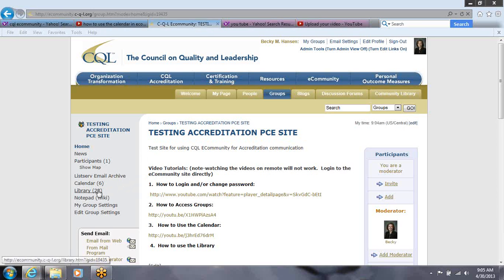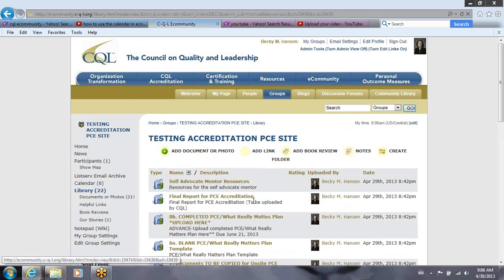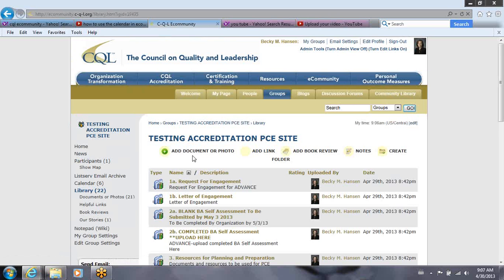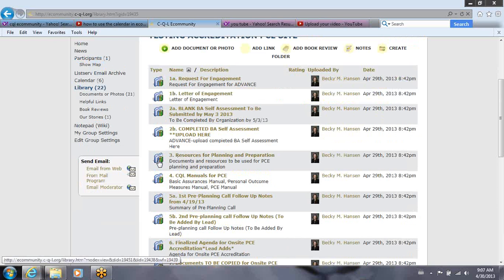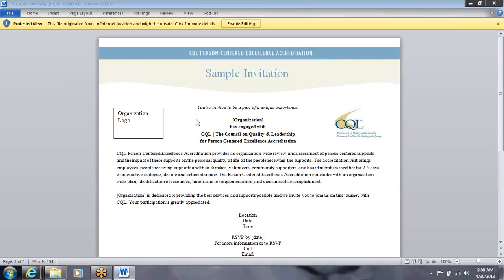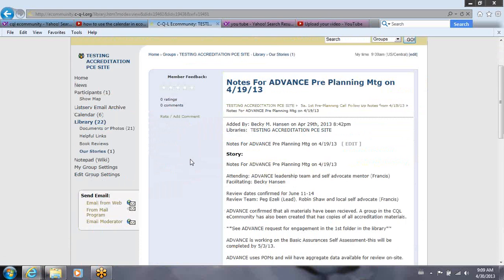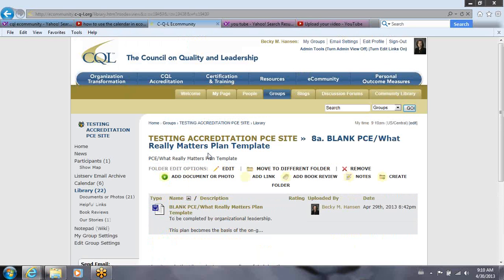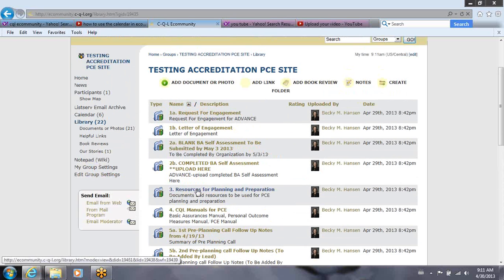Library overview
Tour of library
Overview of folders in library